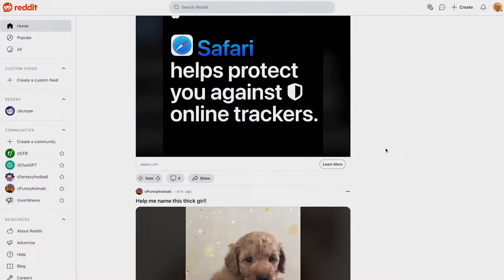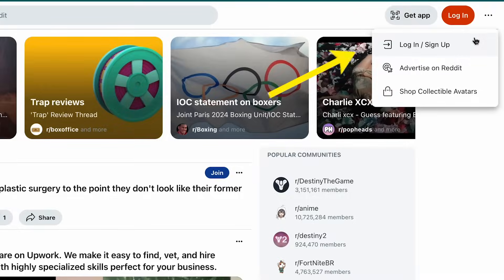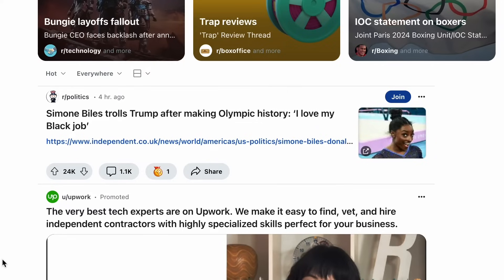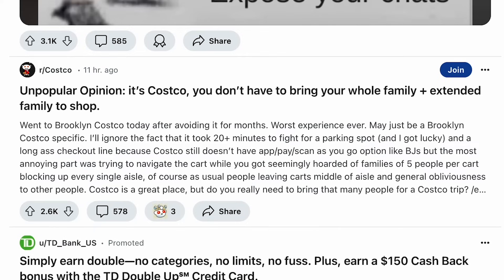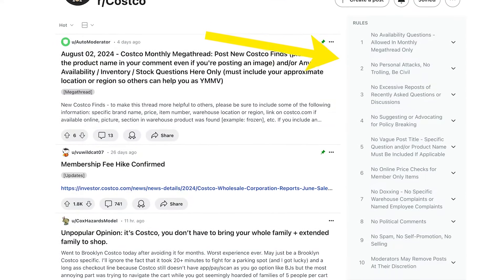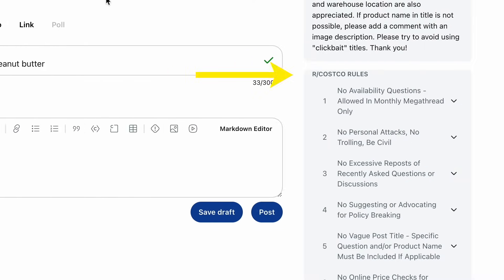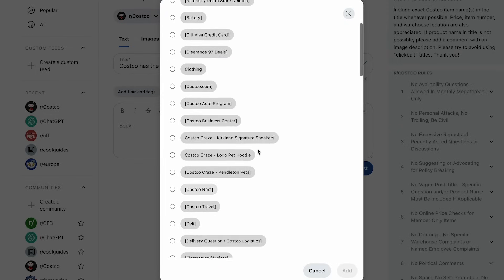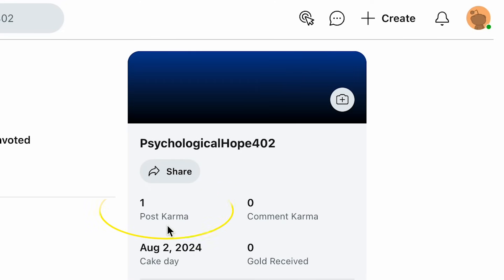How To Use Reddit: A Beginners Guide